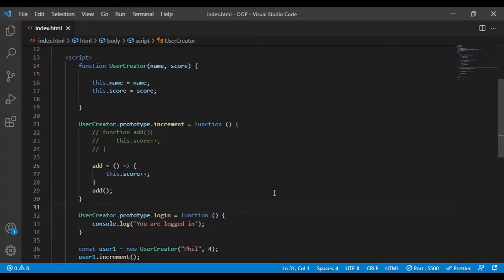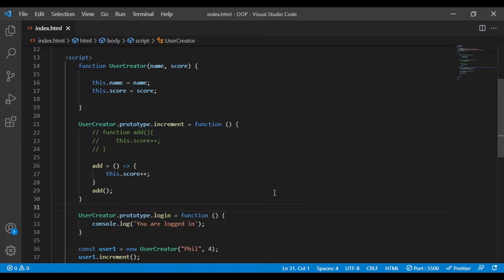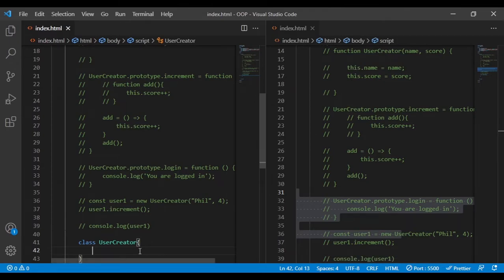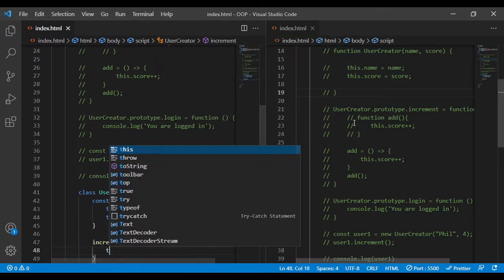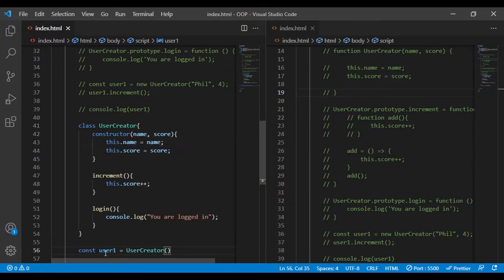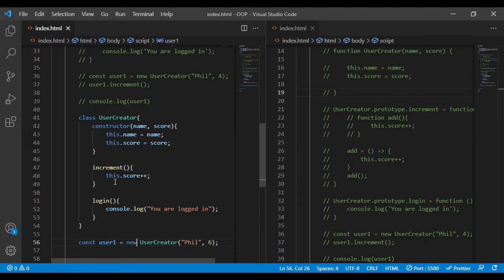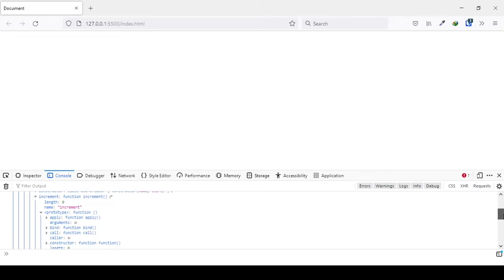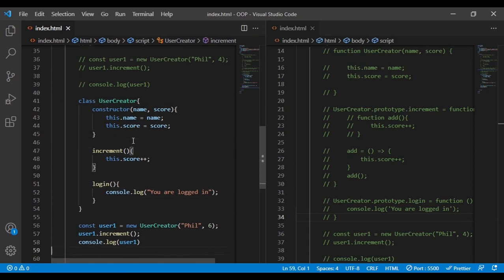Classes in ES6 | Object Oriented Programming in JavaScript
Hello Everyone!
This video is about how classes work and how they are also objects in JavaScript.